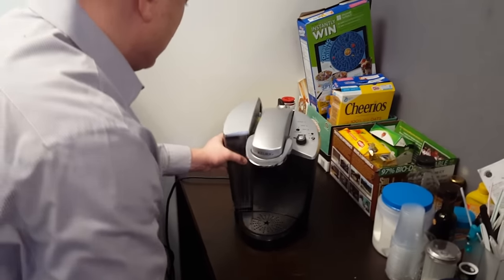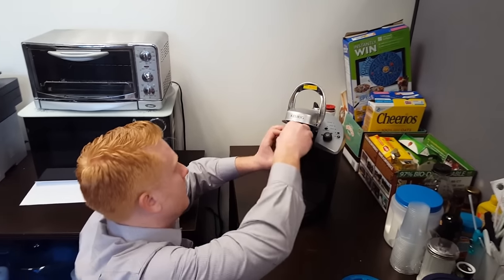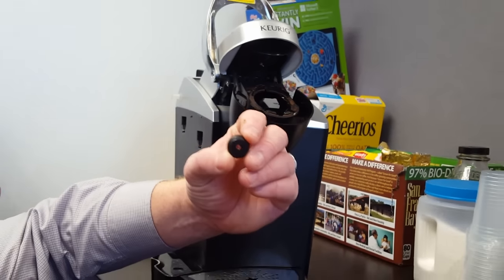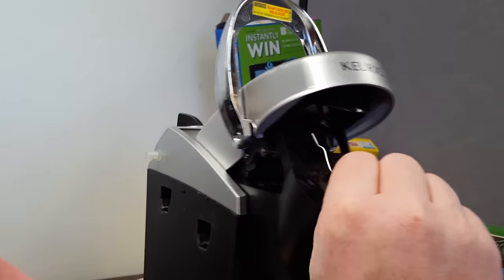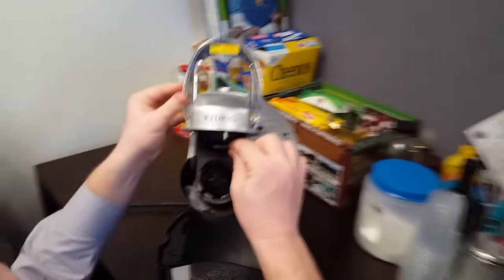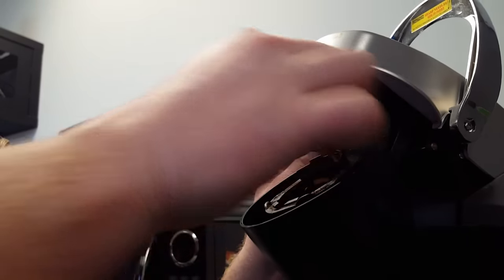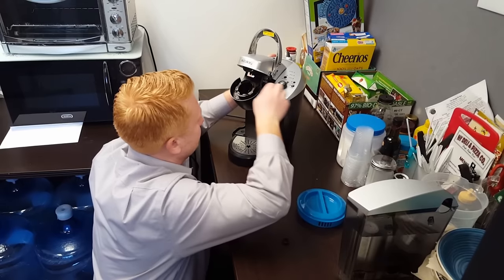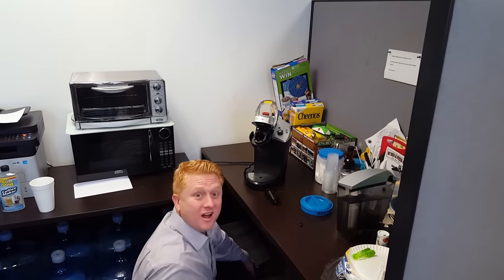How to fix your clogged keurig machine! - Works Every time!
Thanks to some intuitive thinking we have a fix for your clogged Keurig Machine. Now you can have your coffee and drink it to. Give us a shout for some more helpful tips around the office.